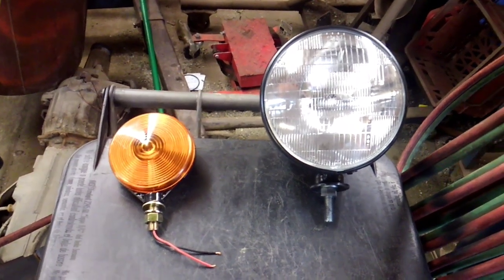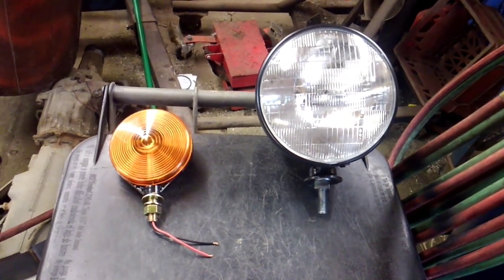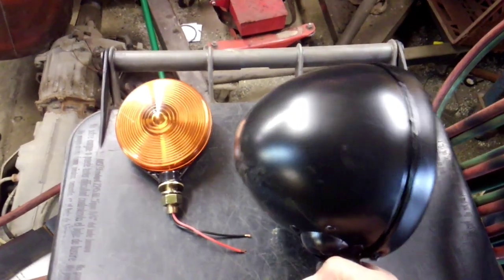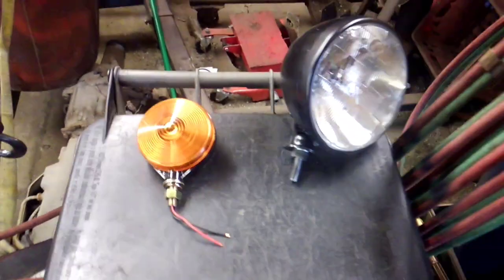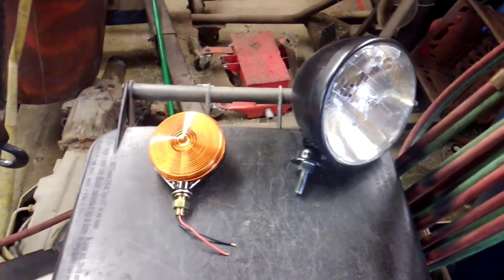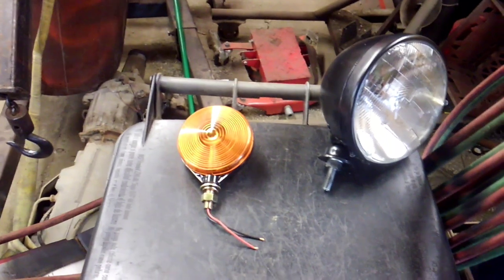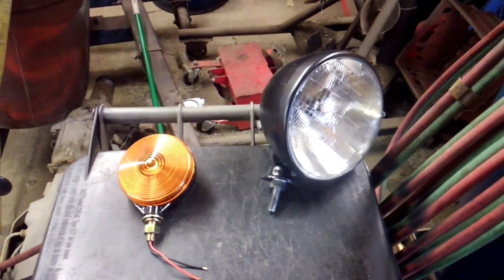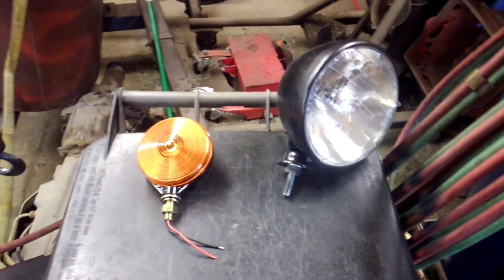Plow Lights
Cost effective solution for snow plow lights